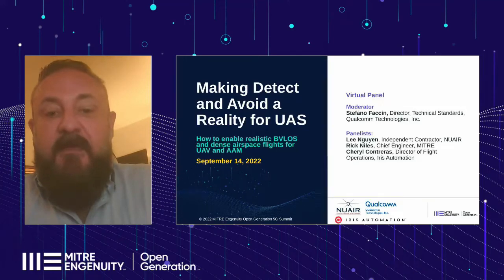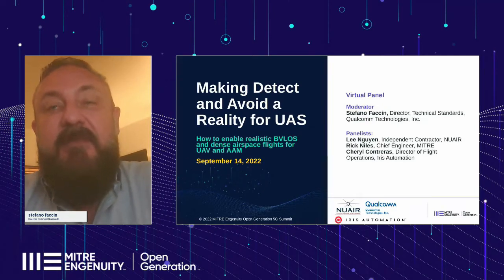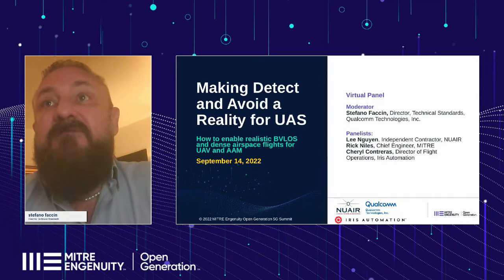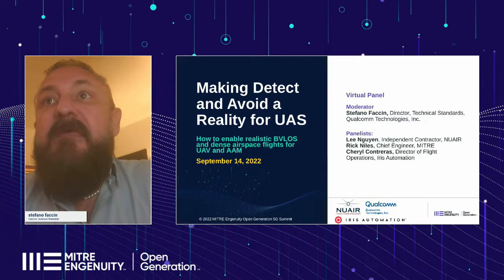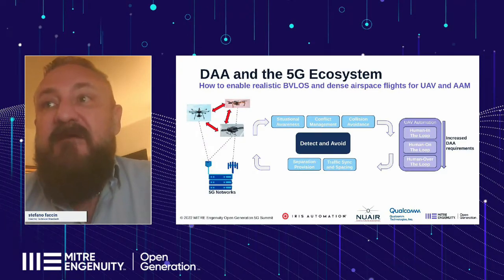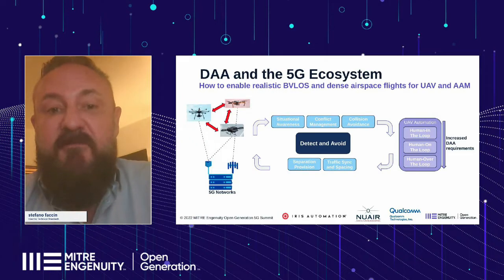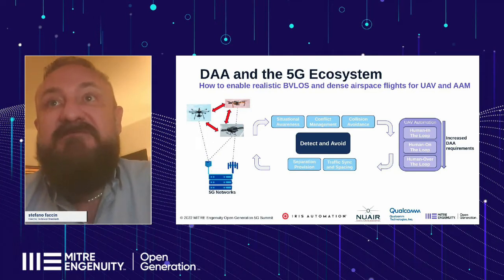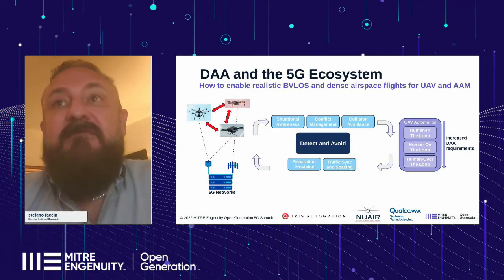2022 Open Generation 5G Summit - Making Detect and Avoid a Reality Panel Discussion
Stefano Faccio leads a discussion with Cheryl Contreras, Lee Nguyen, and Rick Niles about making detect and avoid a reality in a 5G connected world.